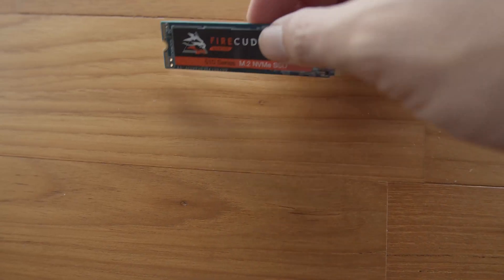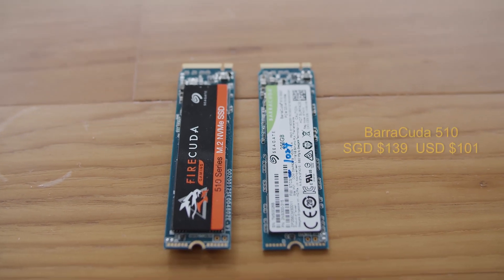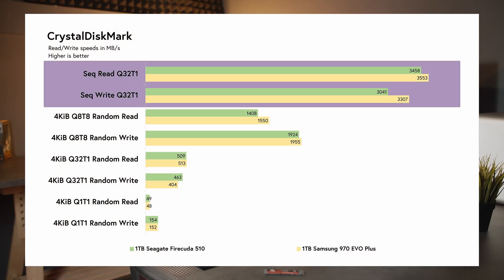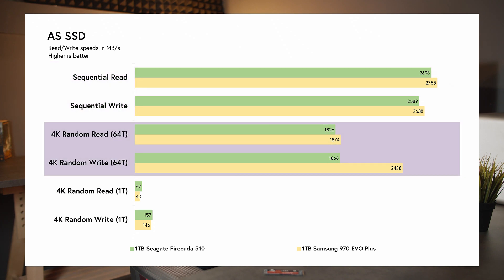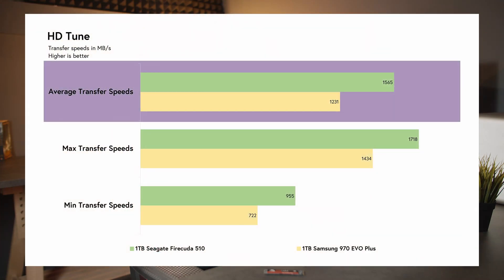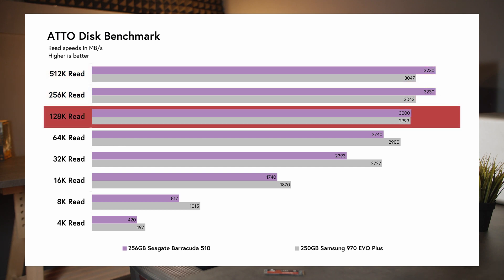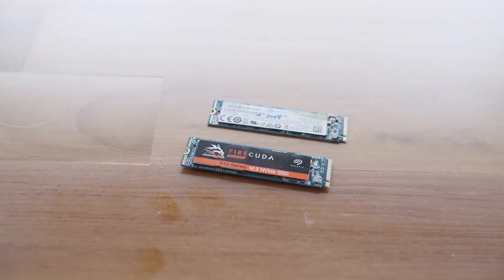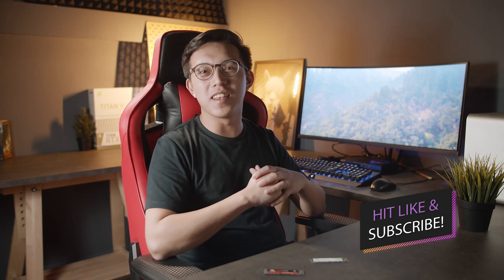NVMe SSD SHOWDOWN! | SEAGATE FIRECUDA VS SAMSUNG 970 EVO PLUS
Seagate joins in the NVMe SSD fray and introduces two brand new ultra fast NVMe drives - the Barracuda 510 and FireCuda 510. Can these offer more value than the current market offerings? We find out.

*** Check US Prices on Amazon ***
Seagate FireCuda 510 1TB
Seagate Barracuda 510 256GB SSD

Samsung 970 EVO Plus 1TB SSD
Samsung 970 EVO Plus Series - 250GB